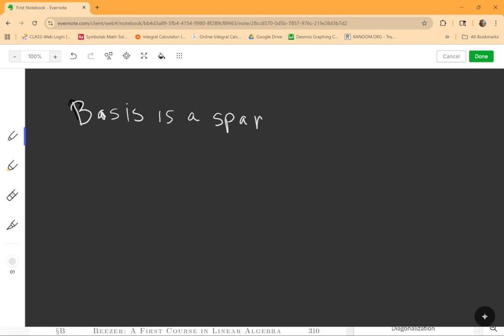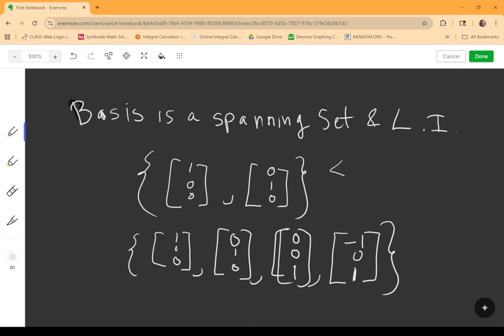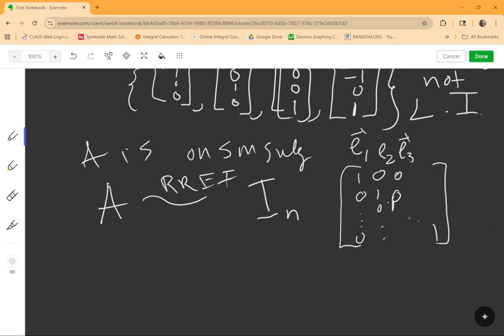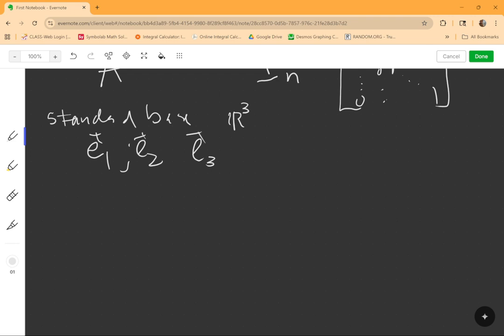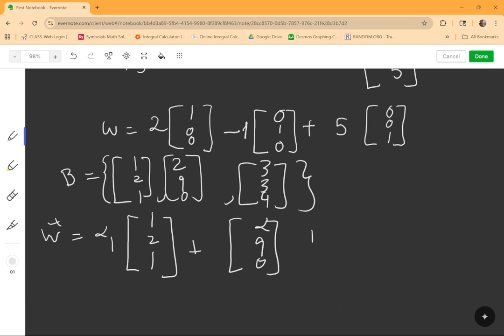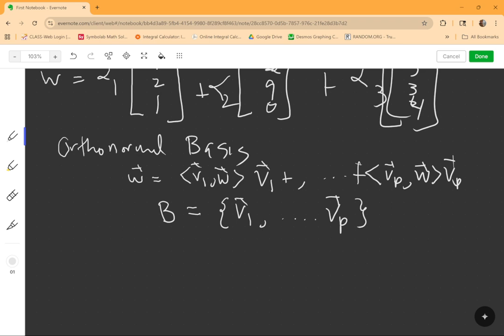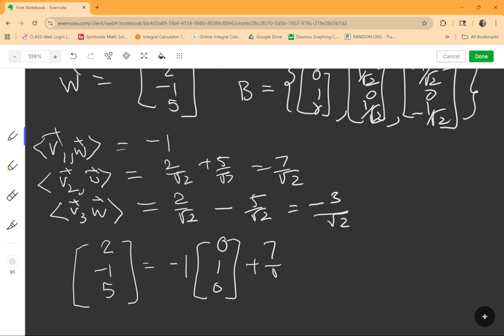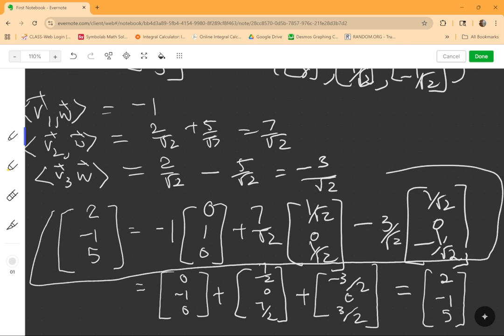MTH 6 Theorem CNMB, Orthonormal Bases and Theorem COB